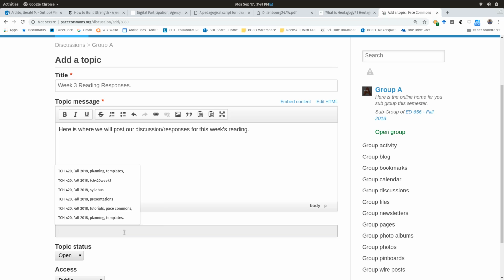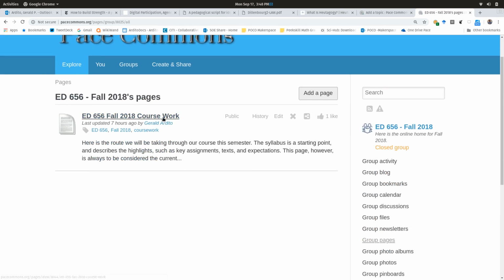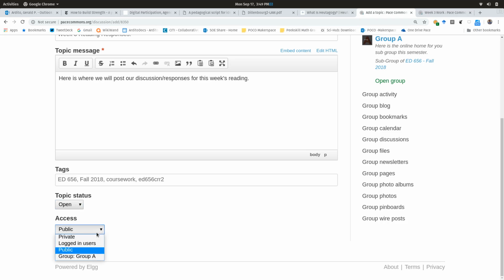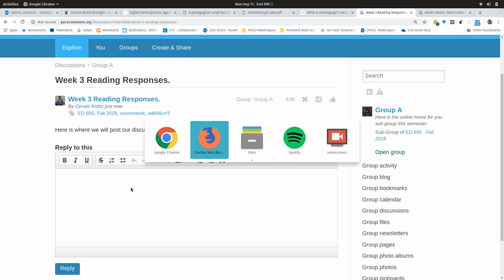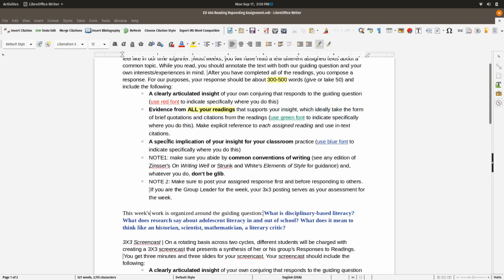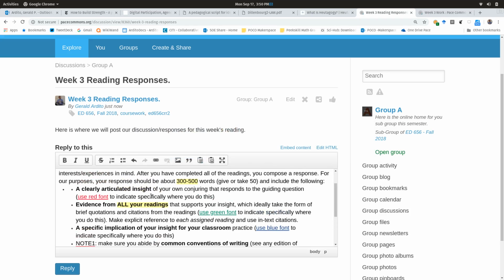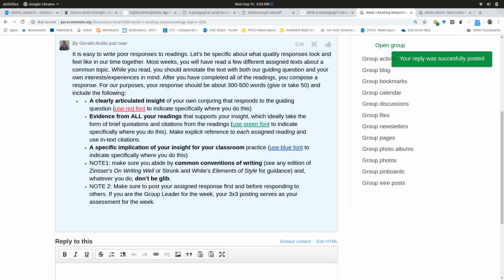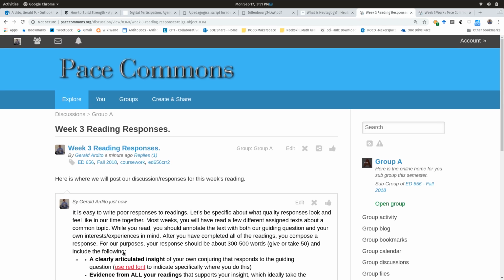ED 656 Reading Responses on Pace Commons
A brief screencast on the process of posting reading responses to sub groups on Pace Commons.